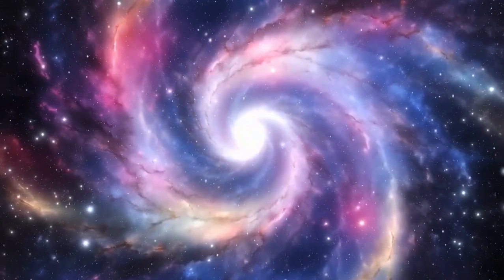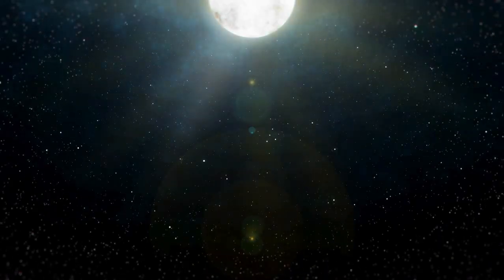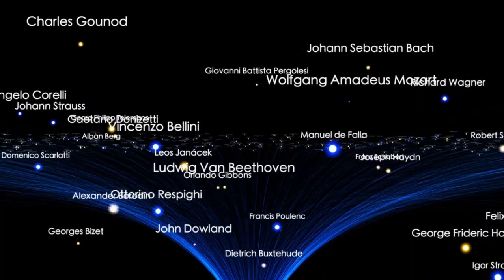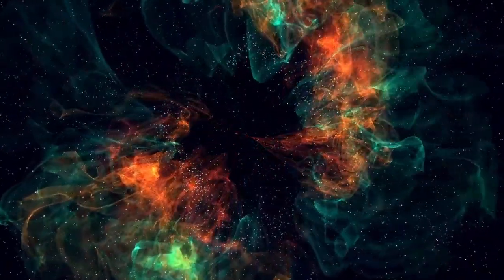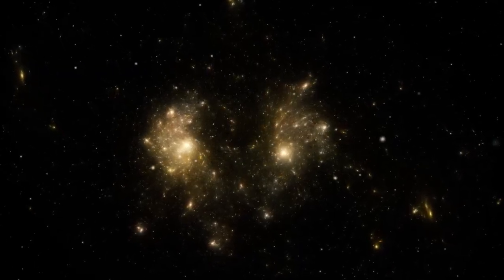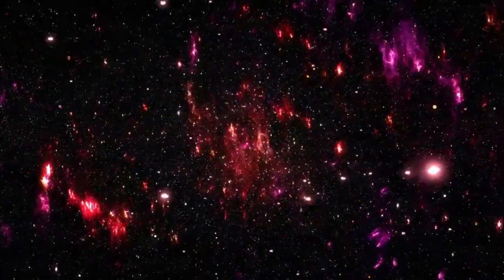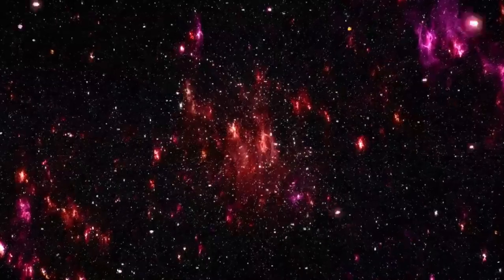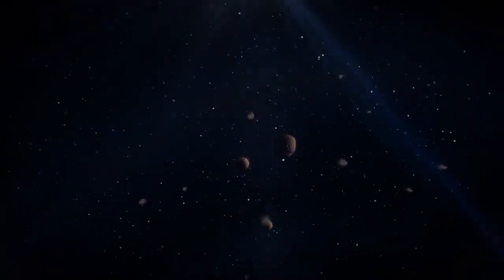James Webb Telescope Announces the True Scale of the Universe